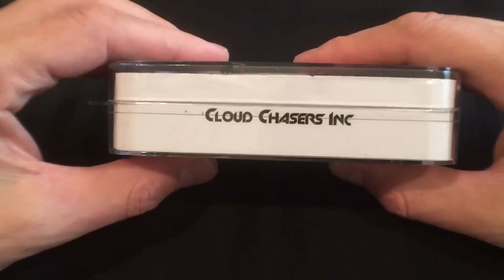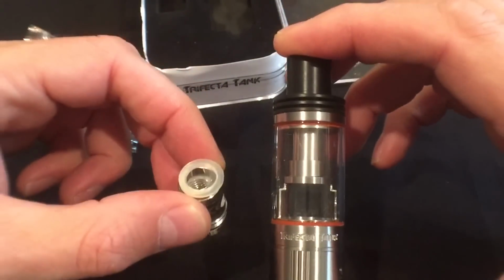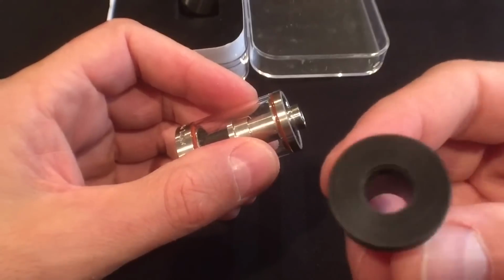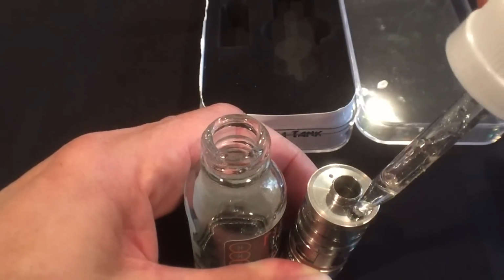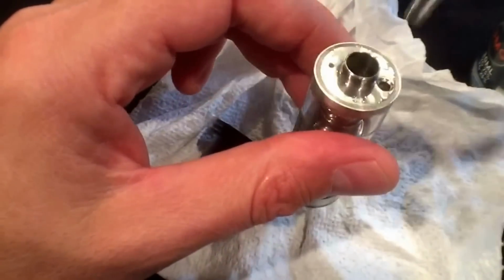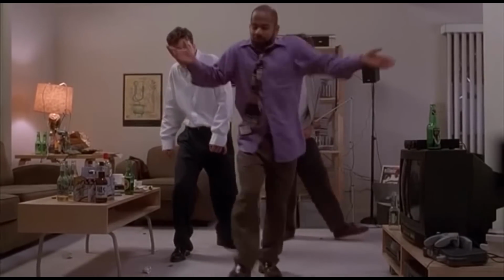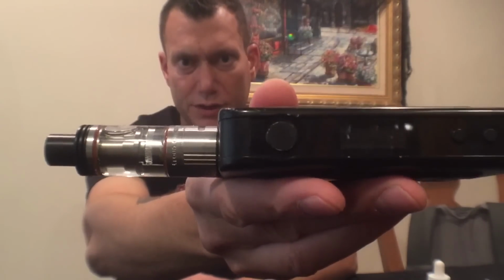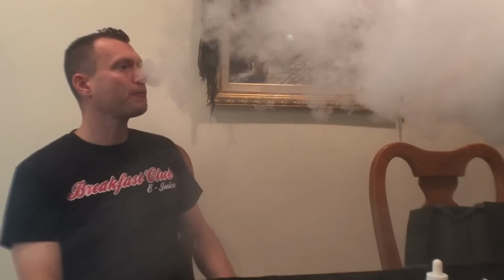Triforce (Trifecta?) Subohm Tank by CCI Cloud Chasers Inc. Review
Triforce Subohm Tank by CCI Cloud Chasers Inc. Review.           I created this video with the YouTube Video Editor